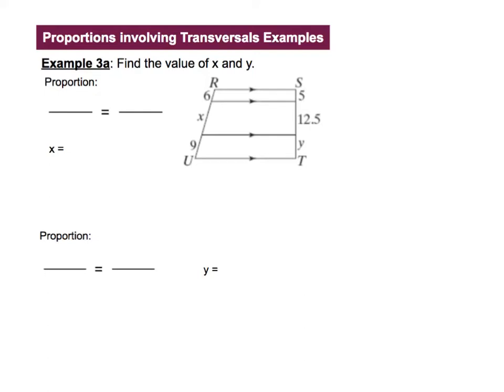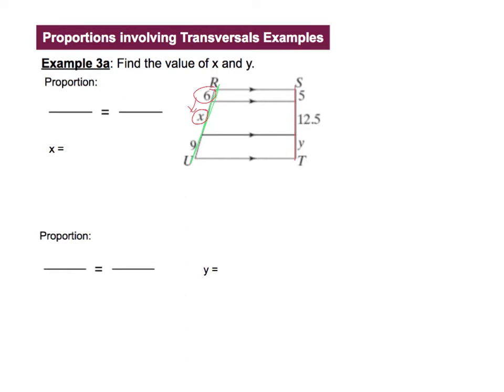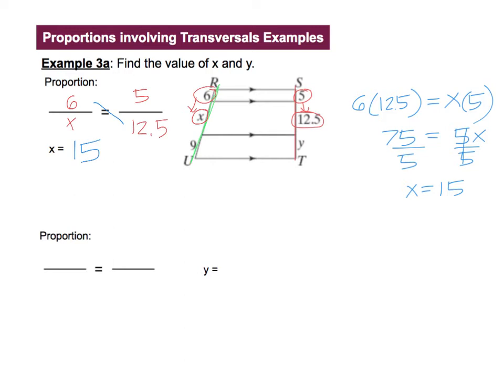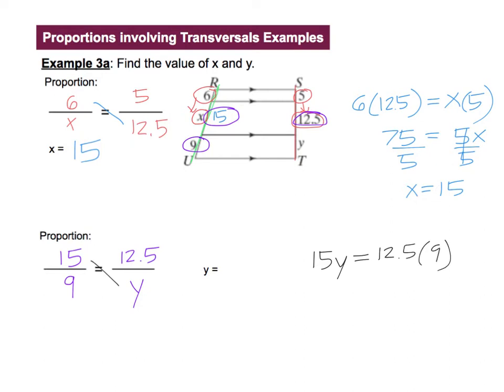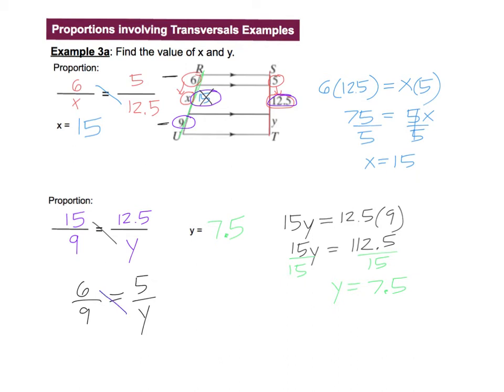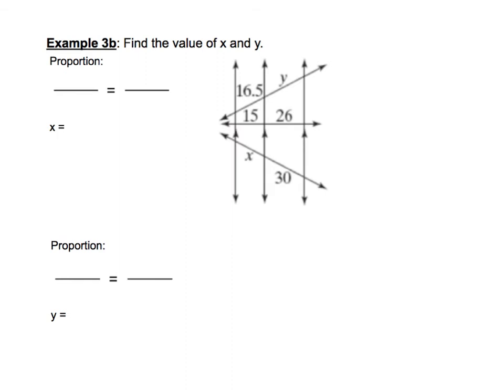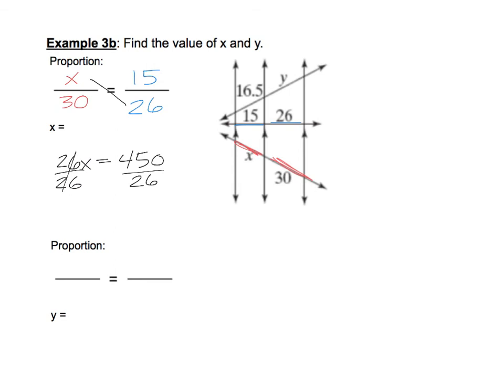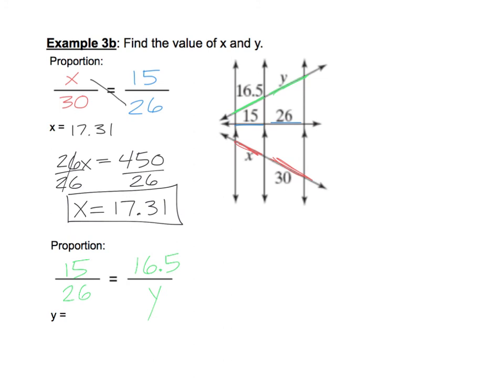6.5 Proportions involving Transversals Examples